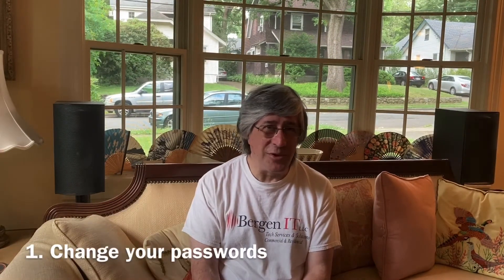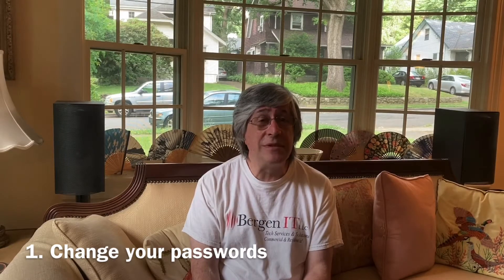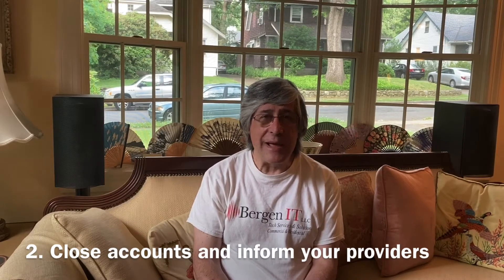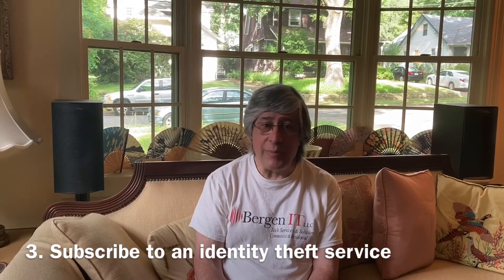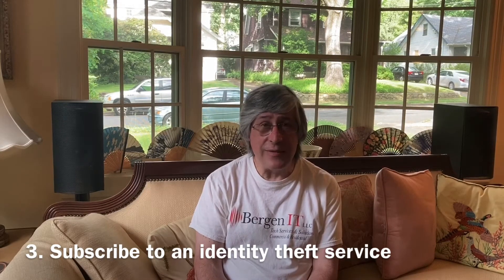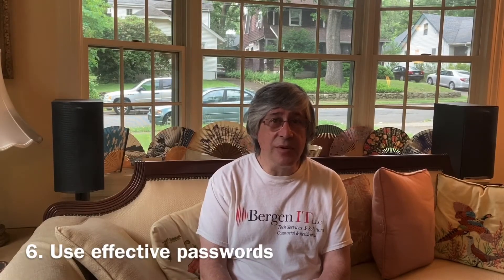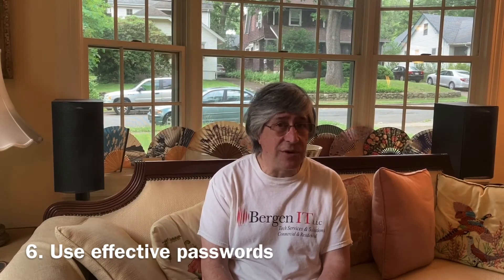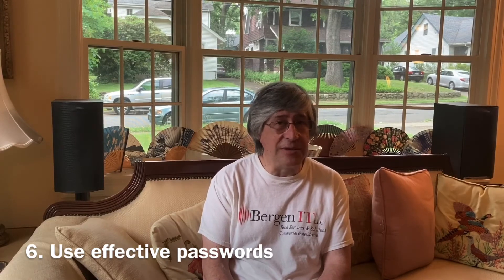Are You a Potential Victim of Identity Theft?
Have you been a victim of Identity Theft? Are you protected against Identity Thieves or set to be able to make a full recovery?

In this video, Bergen IT dives into the definition of "Identity Theft" and what you can do to protect yourself if you've been a victim and to help protect you from attacks in the future.

Bergen IT is a client-centered, comprehensive tech support and strategy company for businesses, professionals, and homeowners.

The company services customers in the NJ and New York City metropolitan area, including northern New Jersey (Bergen, Essex, Hudson, Morris, and Passaic, NJ), Manhattan, the Bronx, Rockland County, and Westchester, and can remotely assist clients across the USA.

Bergen IT provides managed services, computer, mobile device, audio, TV, security, and home theater services.  Our focus is on providing personal attention, reasonable rates and top-notch expertise.